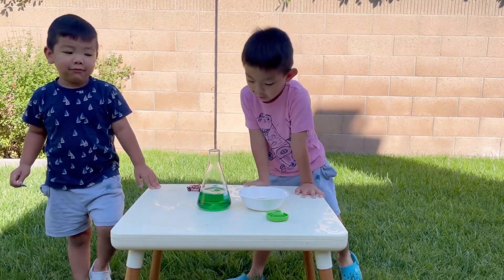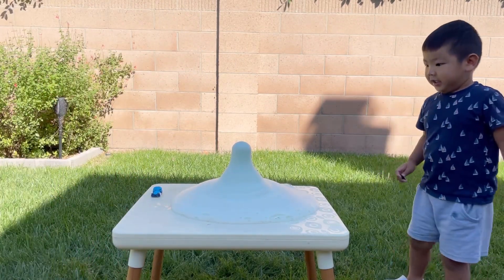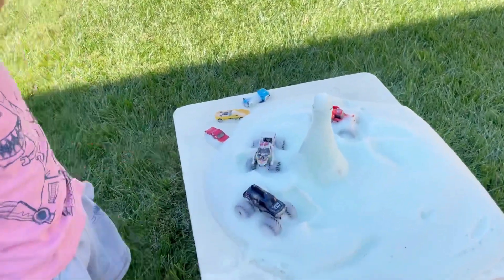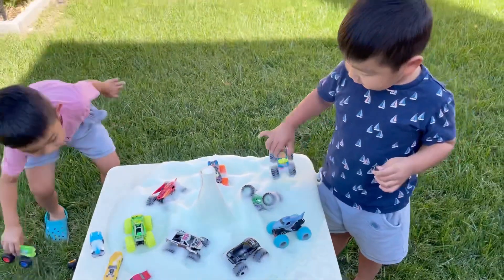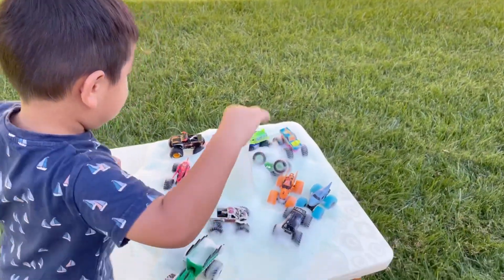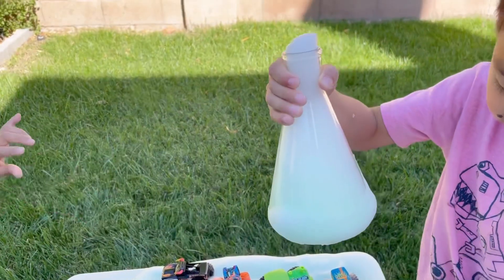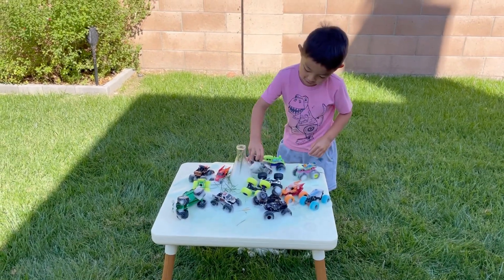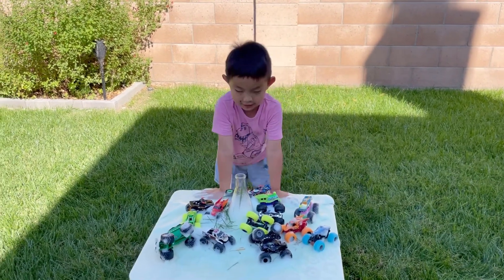Elephant Toothpaste Experiment for Kids - Part 2 - with Matthew and Nathan!!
Elephant Toothpaste Experiment for Kids with Matthew and Nathan. Science experiments you can do at home!